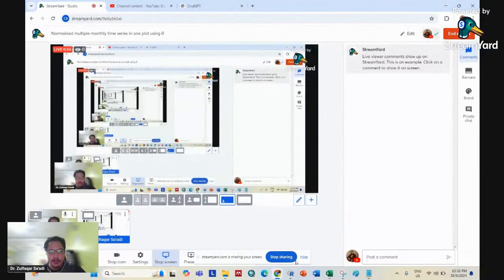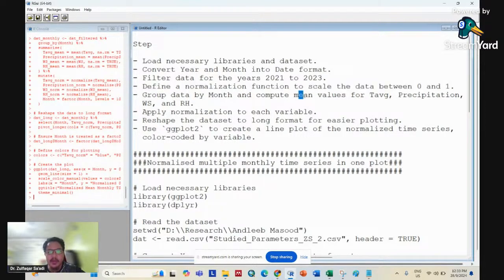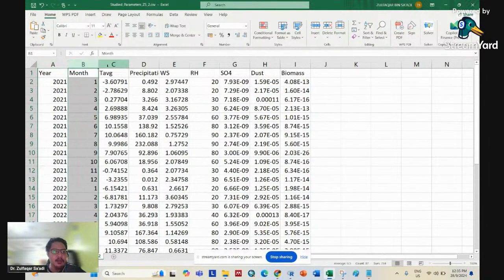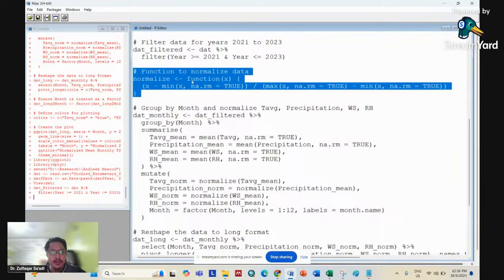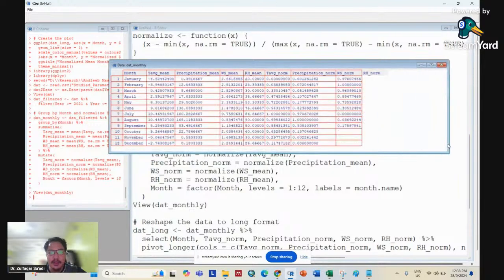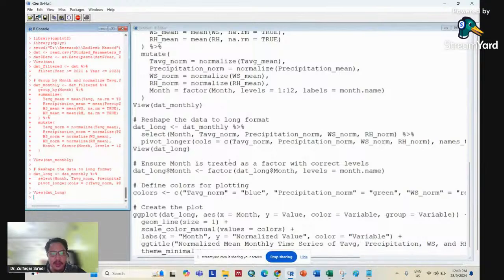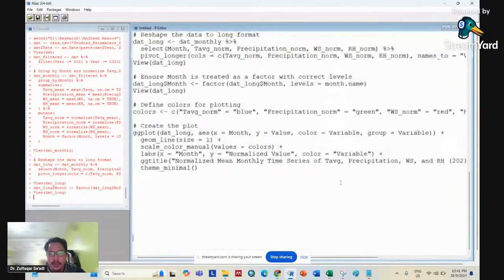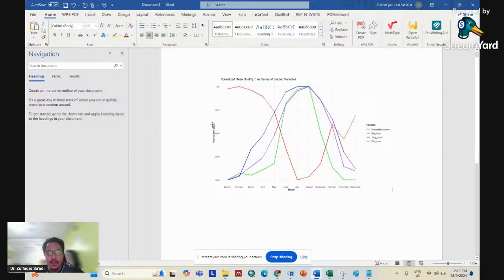Normalised multiple monthly time series in one plot using R